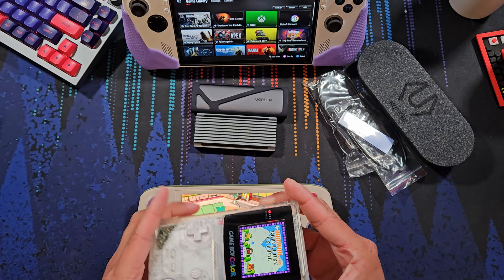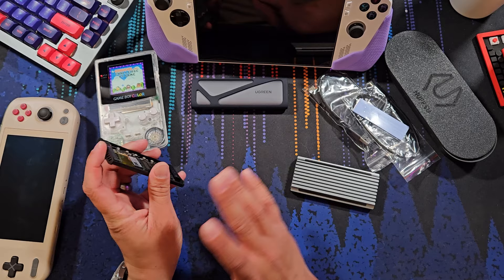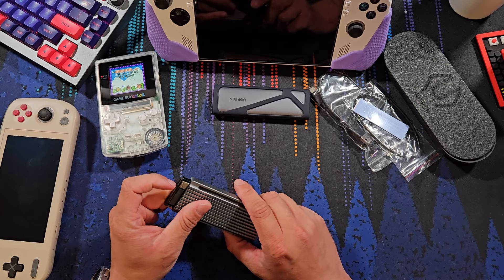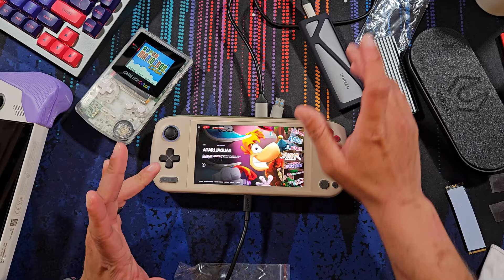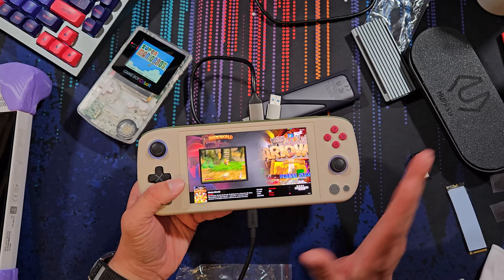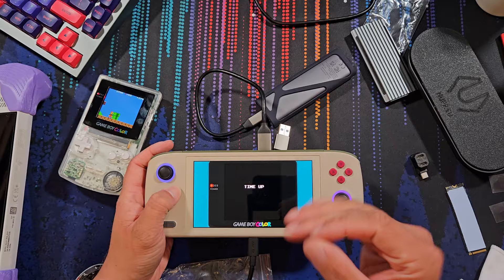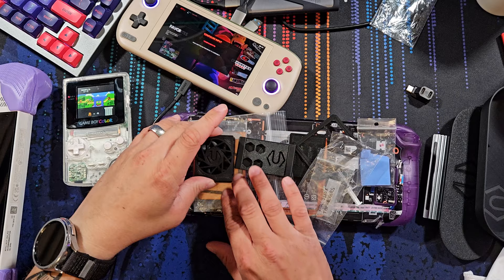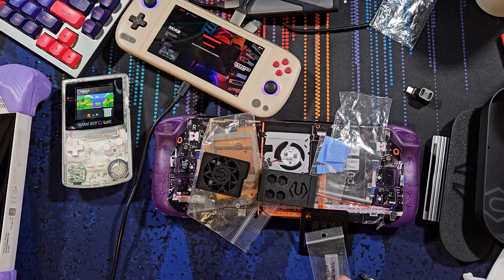A Steam Deck Mod/Accessory NO ONE Has! + Play All Retro Games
Gameboy ROM Cartridge:

In this video we will take a look at a few things, first will be the ROMS hard drive from Jmachen. They have sent over previous products to look at and have not disappointed in the past.
As well, we will be looking at the CoolerDeck Mod from Nupp Engineering, a Mod/Accessory no one is talking about!

00:00 Intro
01:00 Ayaneo Air 1s
03:19 2TB ROMS Hard Drive
05:16 Taking A Look Through The Drive
06:07 Playnite (PC Games)
06:45 When Piracy Is Bad
07:20 When Piracy Is Good
08:21 I Blew Up The Enclosure
10:00 The SSD Was Saved
10:27 Retrobat Quick Overview
12:12 ROMS
13:46 Great Stepping Stone
14:35 Who The Product Is For
15:48 Gameplay Footage
16:30 Conclusion Of The Playzone ROM Drive
17:45 Mystery Steam Deck Mod/Accessory
20:51 Will It Be Worth It?
22:18 What Comparisons Will Be Made
23:50 Outro + Thank You